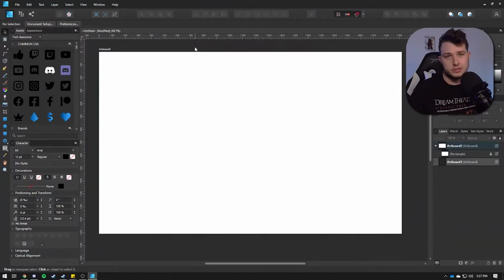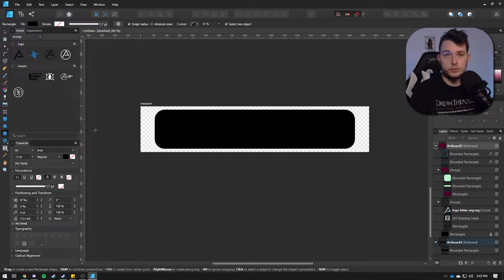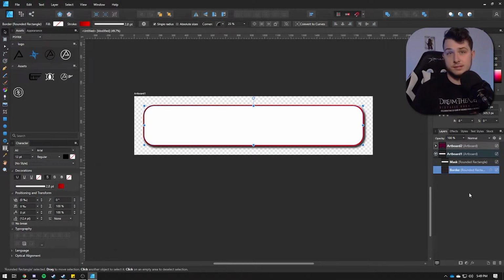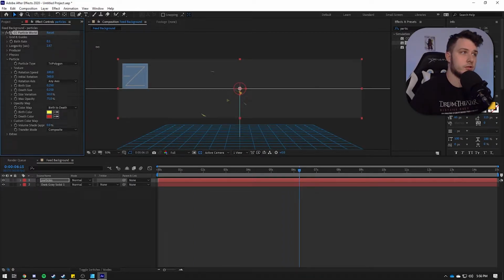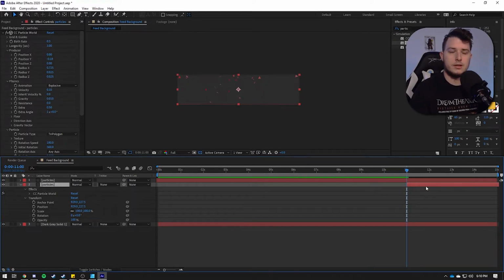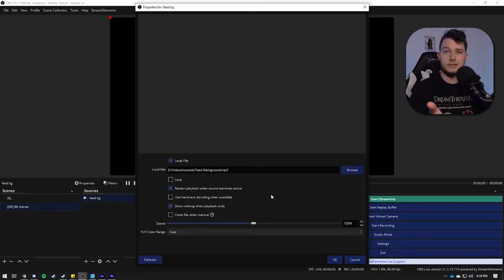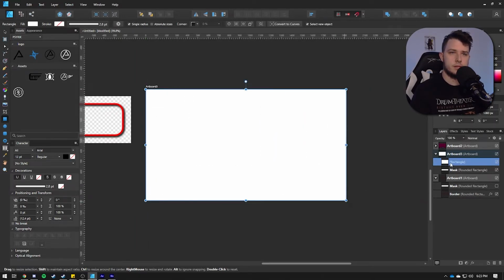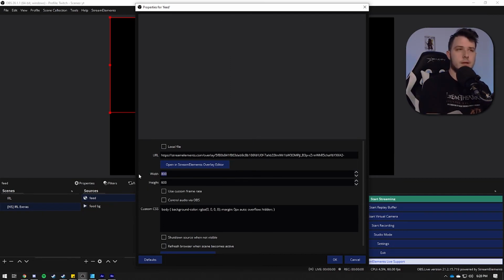Harris Heller Liked My Designs | How YOU Can Make It Too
Harris Heller and Sam aka Alpha Gaming loved my clean overlay and channel design, namely, the way I implemented his rotating feed into my stream. So much so that it was featured in one of their videos a few weeks back. I have had this question asked a bajillion times so now here is a tutorial! In this video I explain how I made it, as well as walk you through the steps you need to create it for yourself.

If you want to follow along step for step, you will need Affinity Designer and After Effects, though you can create this in any simlar software.

Timestamps:
00:00 - Intro
01:24 - How is it done?
03:14 - Step 1, The Border
05:34 - Step 2, Animated Background
11:38 - How to Set Up in OBS
16:15 - Outro